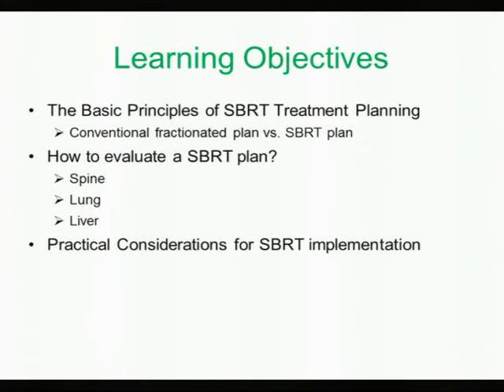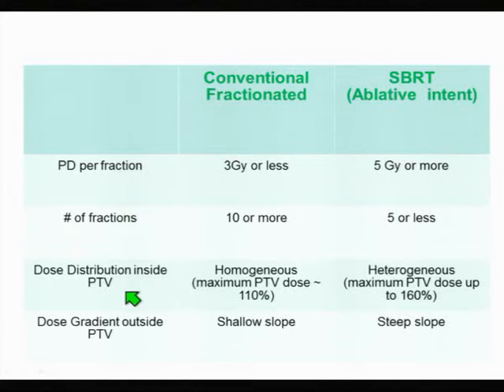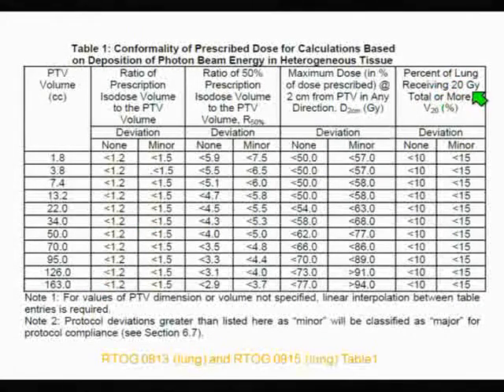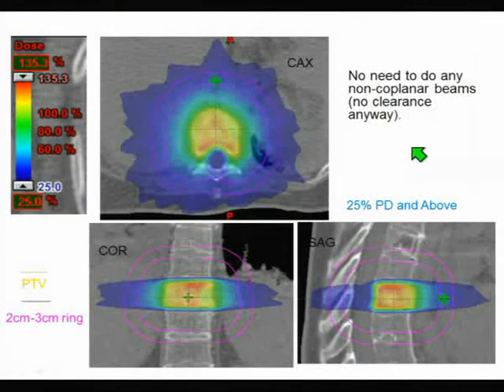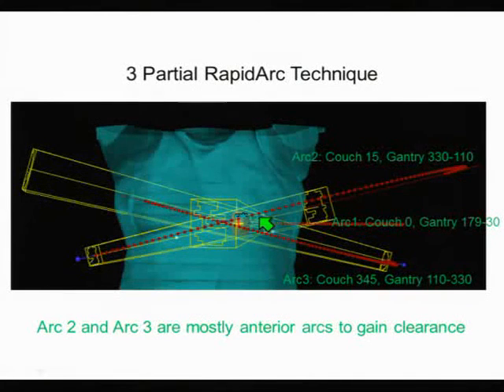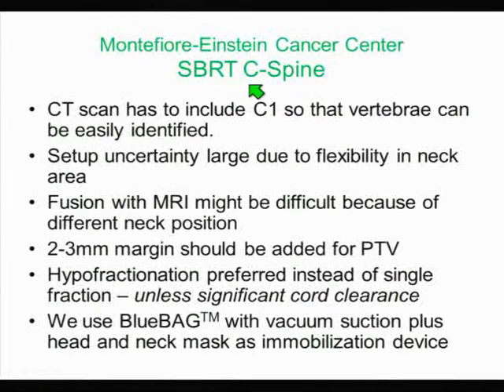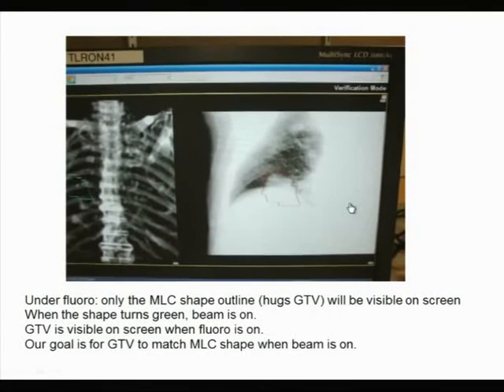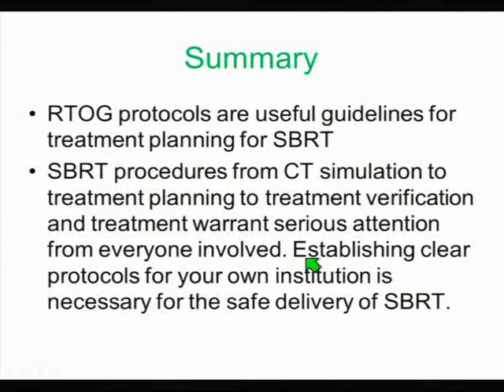Medical Physics SBRT Treatment Planning